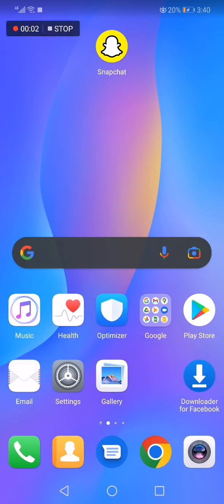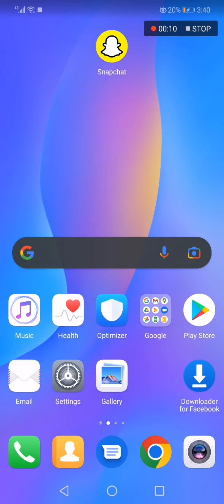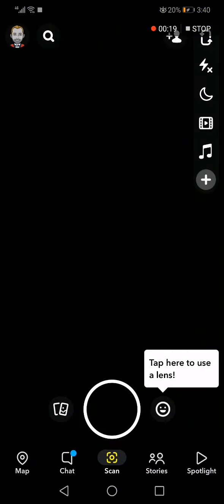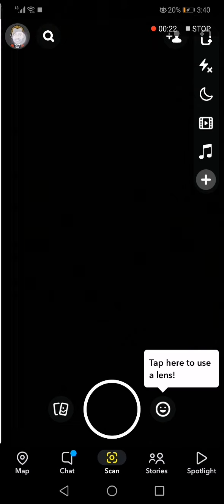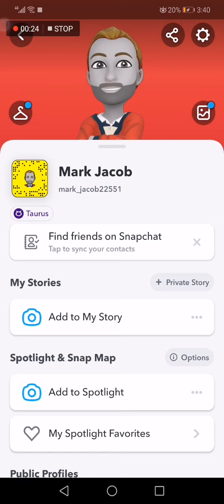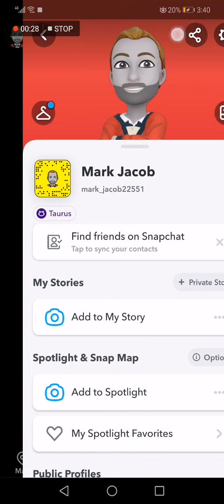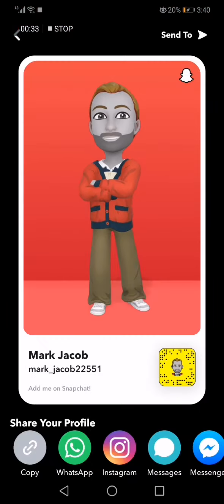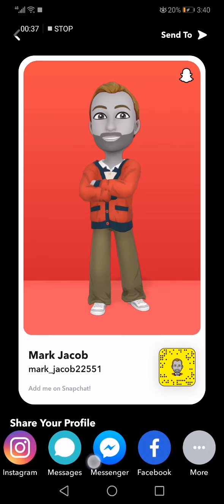How To Share Your Profile on Snapchat To Facebook Mobile App Android and IOS 2022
My idols on YouTube:
Mike Vestil
Ali Abdaal
biaheza
Kevin David
Incognito Money
Sara Finance
Everyday Money
Channel Makers
Vidiq
SuperHumans Life